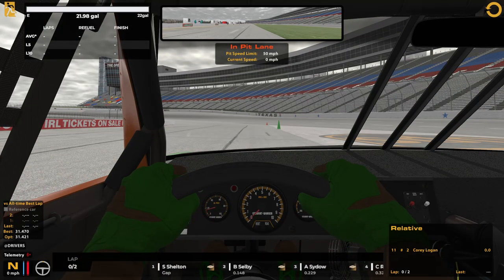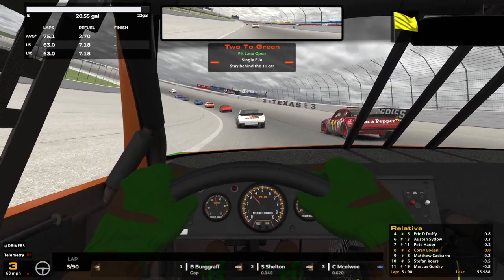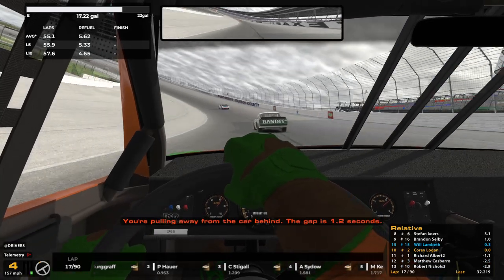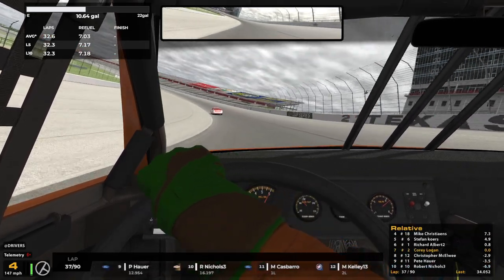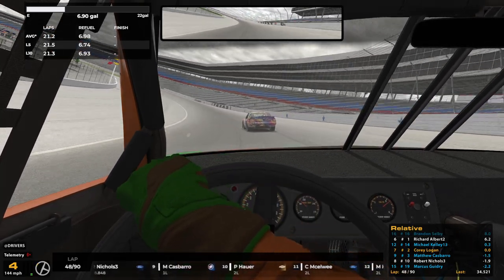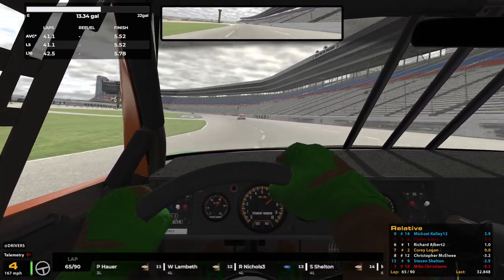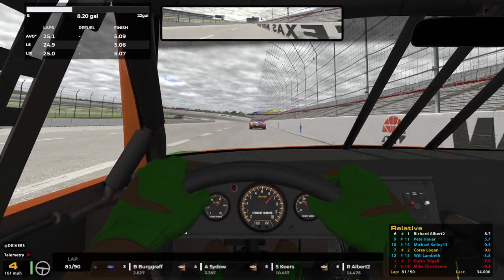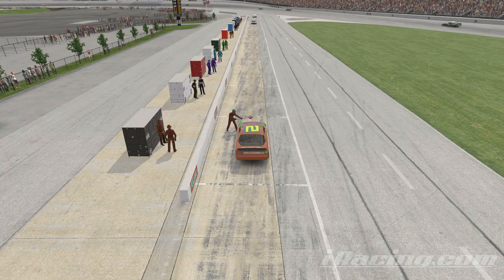NASCAR Legends - Texas Motor Speedway - "I Messed Up"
This is the NASCAR Legends Series series in iRacing. This week's track is Texas Motor Speedway. I am racing the NASCAR Chevrolet Monte Carlo - 1987.

Stuff I use
Wheel: Thrustmaster T150 Wheel

Pedals: CSL Pedals (no clutch or load cell)

Chapters
00:00 - Intro/practice
00:10 - Qualifying
02:49 - Grid up and pace laps
06:19 - Race
1:02:26 - Checkered Flag
1:03:58 - Crashes
1:06:40 - Results